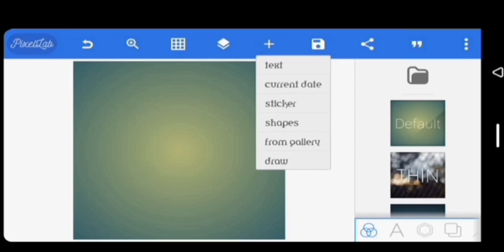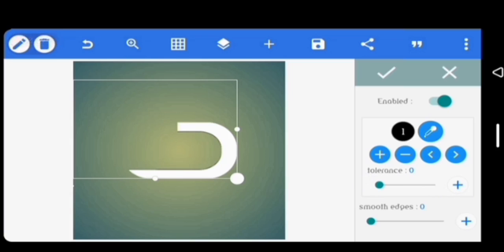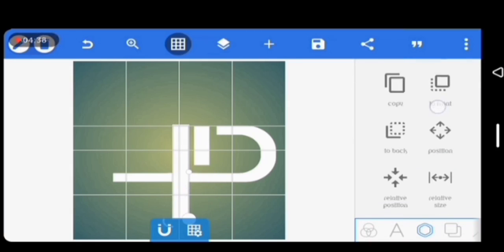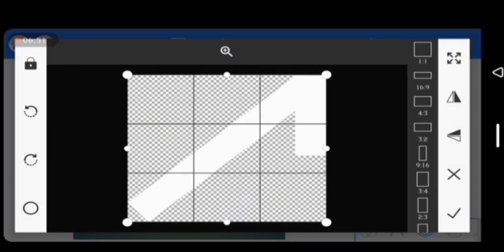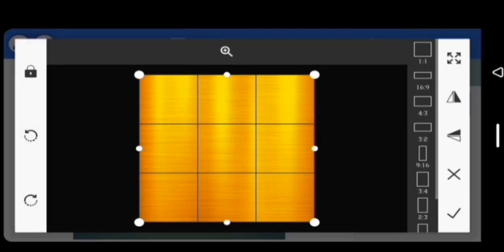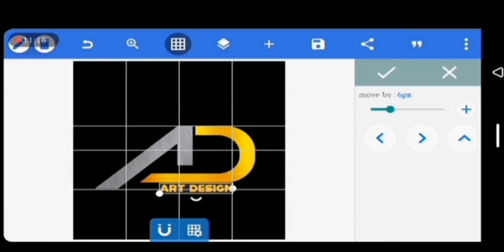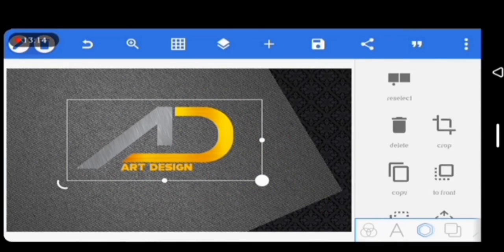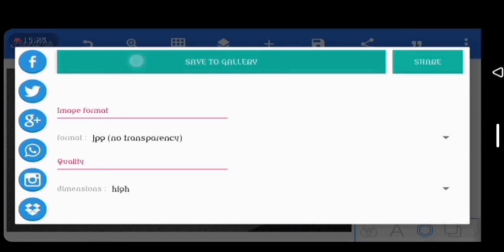AD LOGO DESIGN PIXEL LAB, || JAHSMINE_GRAFIX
In this video you'll learn how to design alphabet logo using shapes alone, make sure you watch the video first before practicing for better understanding,